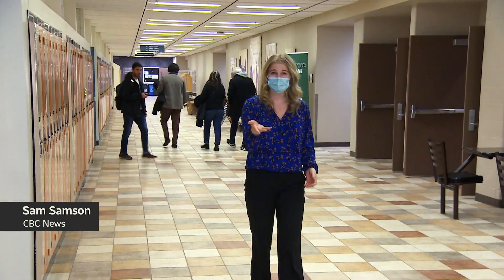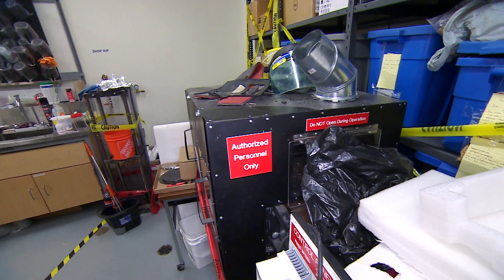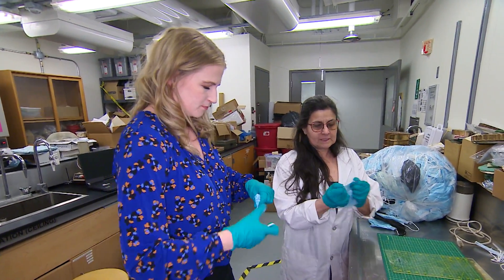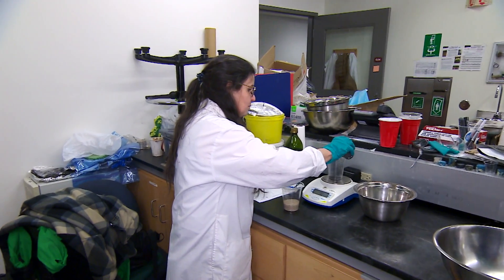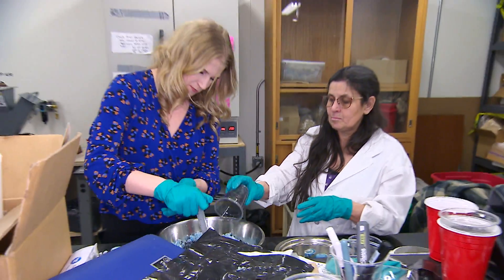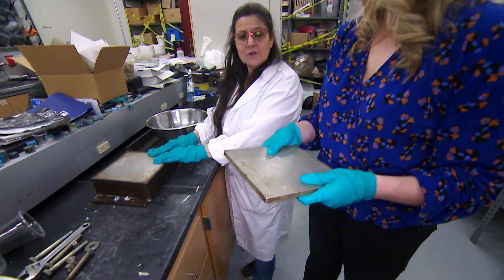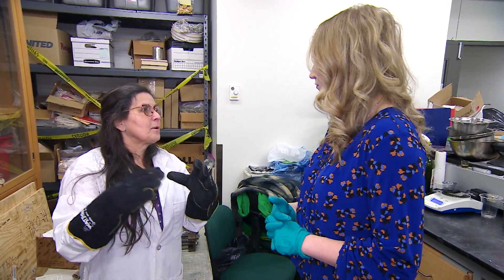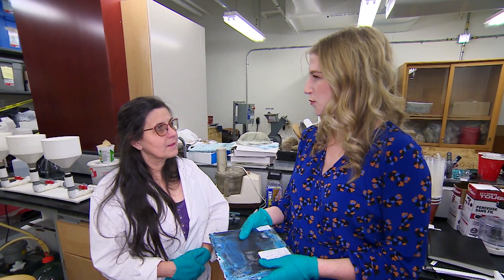Repurposing single-use face masks for everyday things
A mechanical engineer who has spent decades researching recycling has figured out how to repurpose single-use face masks into everyday items. CBC Saskatchewan’s Sam Samson learns how it's done.